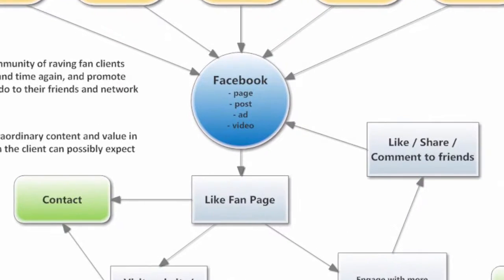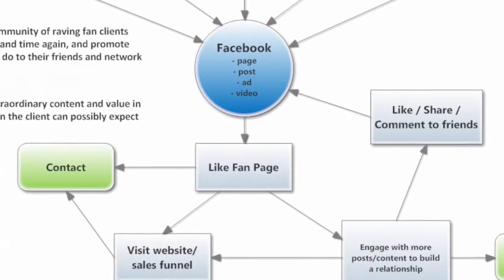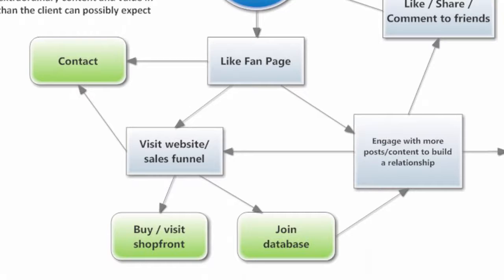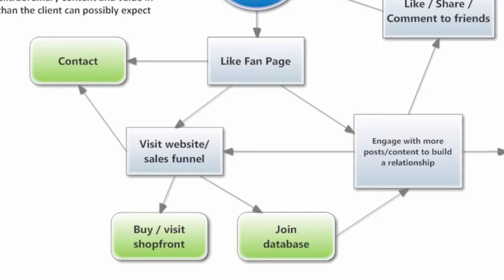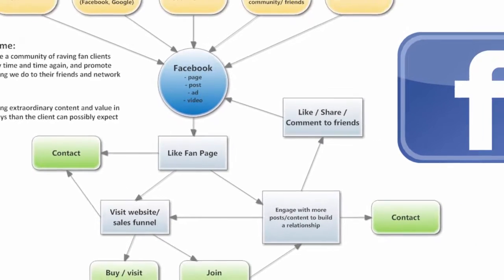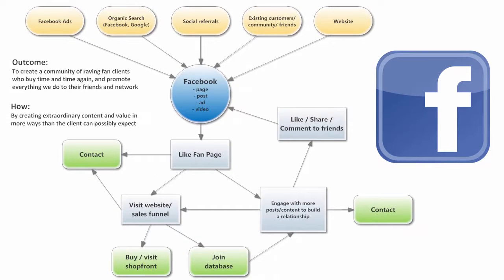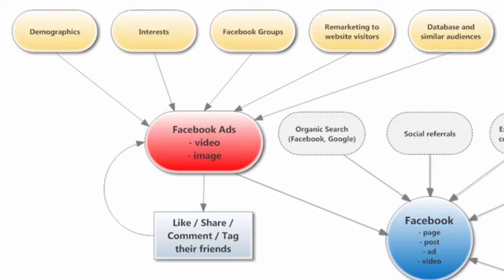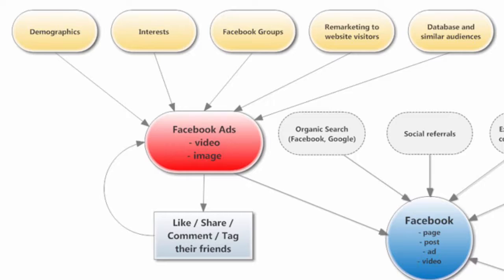Facebook Ads for Business – a beginners guide to what's possible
Facebook’s targeting options enable business to reach large audiences of their ideal clients using video, images and text.

The key to making money from Facebook business ads is to drive them to your website, sales funnel or products, and provide massive value that keeps them coming back and referring to their network.

When you are trying to understand how do Facebook ads work, you first need to know what is possible and look at the Facebook system that you are trying to drive traffic to.

If you’re looking for a unique way to connect with your audience, Facebook video ads are a great option. It is hands down the best medium to engage and influence your customers, and is proven to be the most viral medium online which of course lends perfectly to Facebook ads for small business looking to grow an online presence.

The key to Facebook video advertising is to keep the videos short and sharp – use your website or sales funnel to do the selling, your job here is to grab attention and get them interested enough to take the next step and click through.

New Rich Online serves local and online businesses to get more traffic and make money online through video marketing. Justin Davis is one of the founders and video marketing Perth specialist.